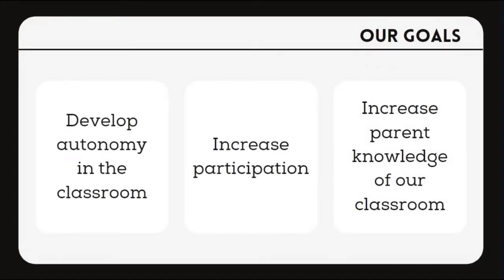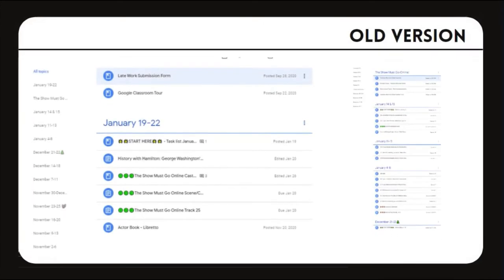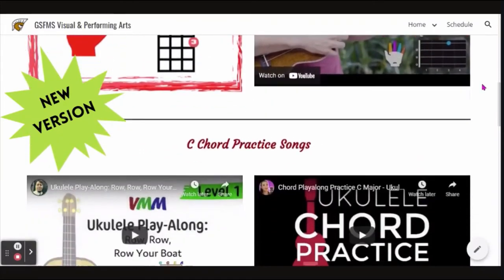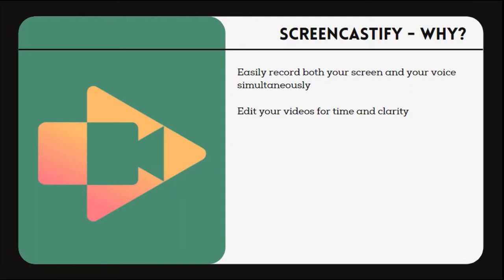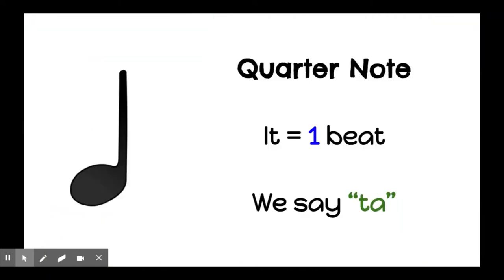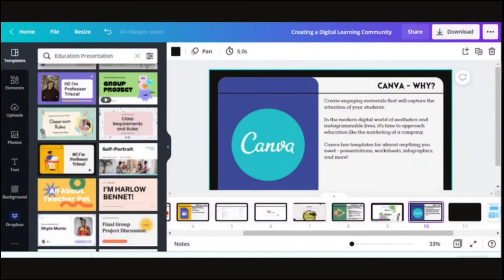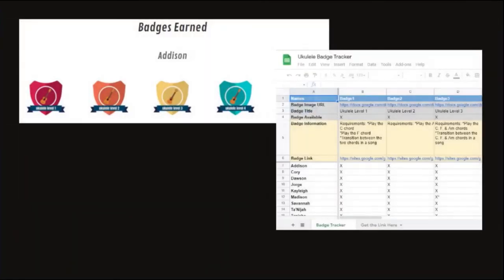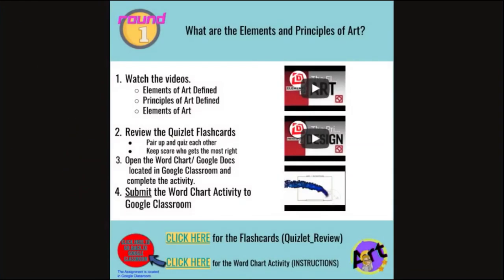Creating a Digital Learning Community | Google Sites Tutorial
Set up a digital one-stop-shop digital learning community using Google Sites! Learn how to create a Google site with this Google Sites tutorial that utilizes instructional videos, apps, choice boards, and levels of mastery in your digital learning community.

Are you interested in your students accessing resources to support their learning throughout a unit?  Check out some of our other Google Sites resources:

Getting Started with "Creating your Google Sites Portfolio" Tutorial
Getting started with Google Sites tutorial
Canva tutorial to create in Google Classroom and Google sites tutorial
Getting started with "Google Sites" as a portfolio
Getting Started with adding resources to Google Sites Tutorial
Going Deeper with "Google Sites" Tutorial
How to Add Resources to GoogleSites